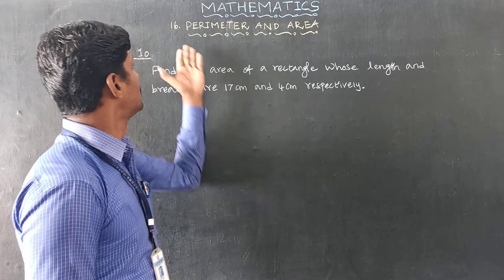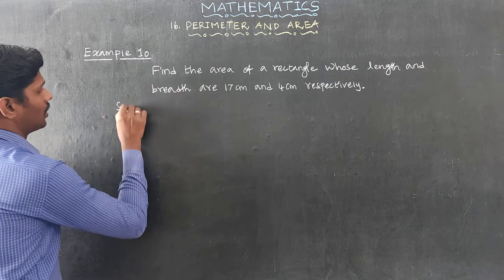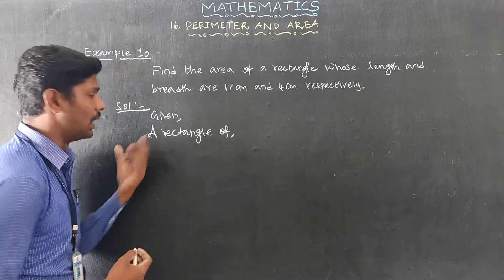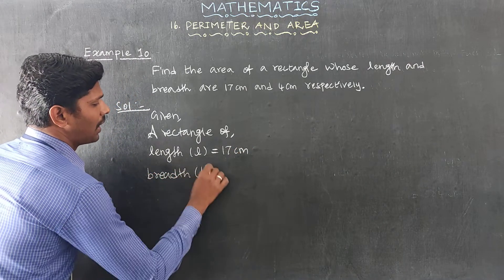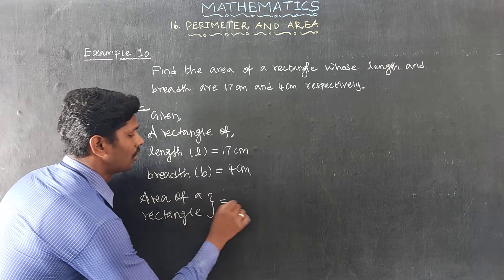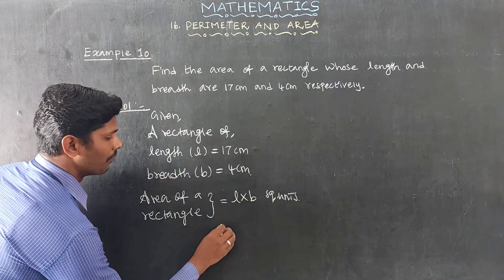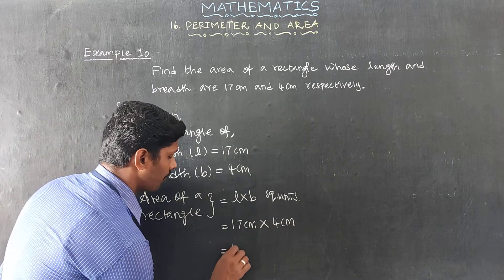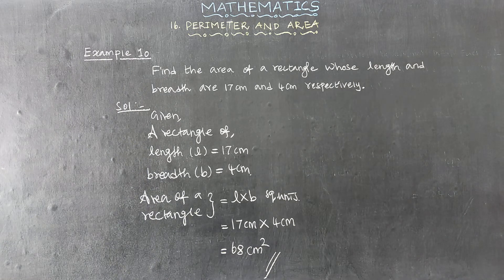Chapter 16 Example 10 Oxford Class 6 Mathematics